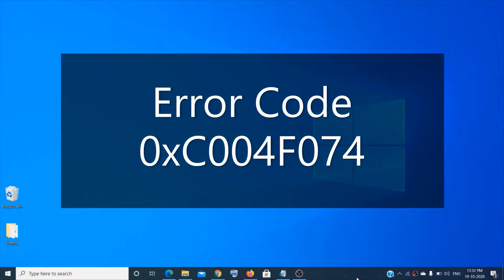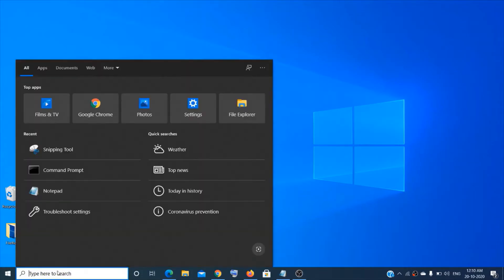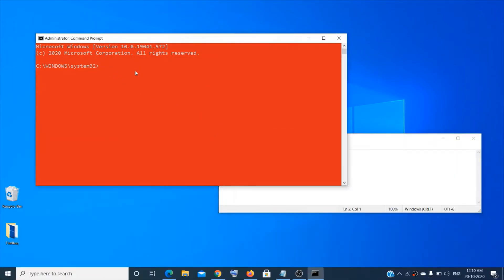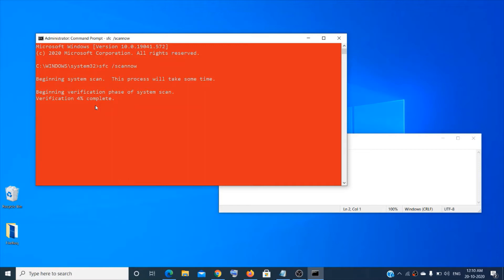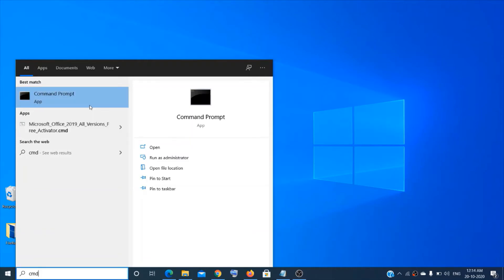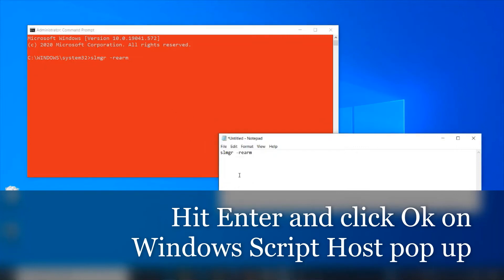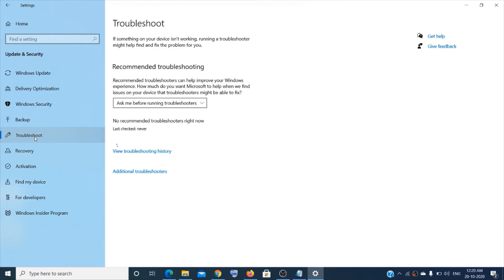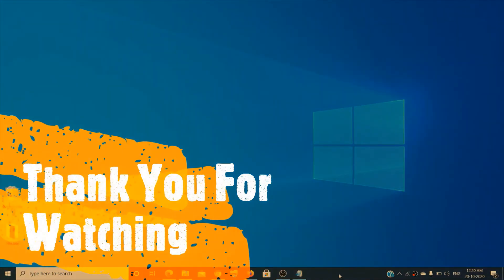Fix Error Code 0xC004F074 In Windows 10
How To Fix Error Code 0xC004F074 In Windows 10.
Fix Error  0xC004F074 In Windows 10.